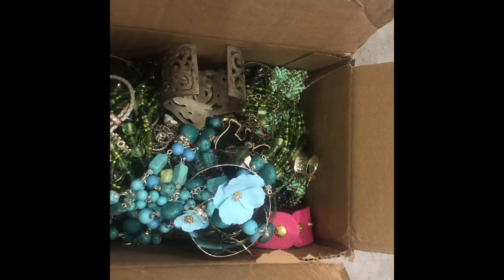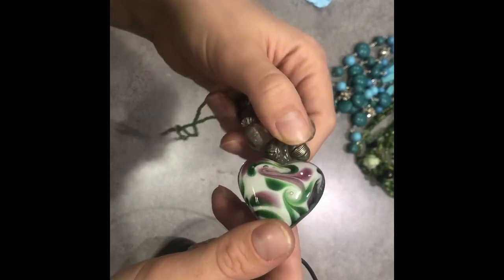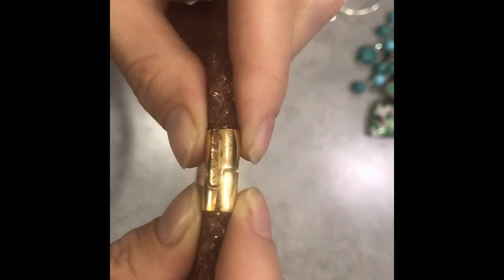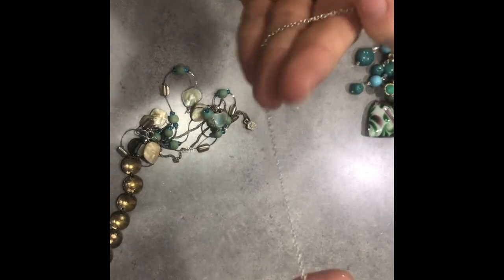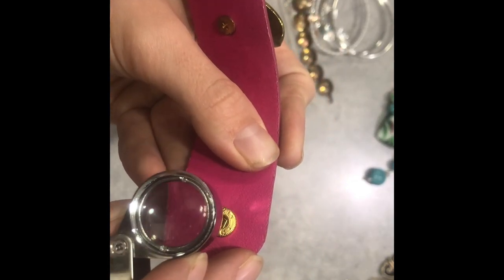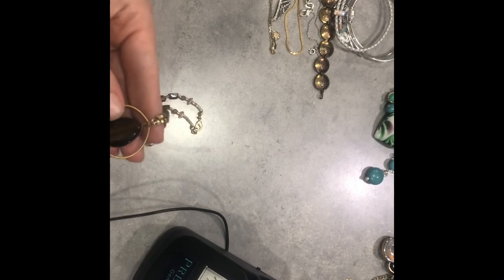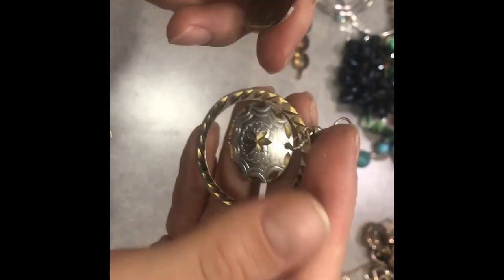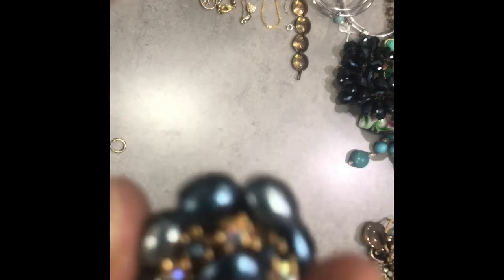Goodwill bluebox unboxing! Swarovski bracelet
$Big money box$

Goodwill blue box unboxing!
Diamond ring, diamond light blue and emerald ear ring, Swarovski bracelet, Alex and Ani bracelets, and more!!

When?

Reselling tools?

Hey I'm Beth! Thank you for stopping by my channel. I am a stay at home mom to three babies. I adore my preschool mornings and nature walks in the afternoon. Reselling started as a hobby and has become a part time job but a job that I fell in love with. Reselling also helps me do my part with helping our planet have less textile waste with resalable jewelry, clothing and anything else that sparkles just right. I use reusable packaging and boxes to be environmentally conscious.